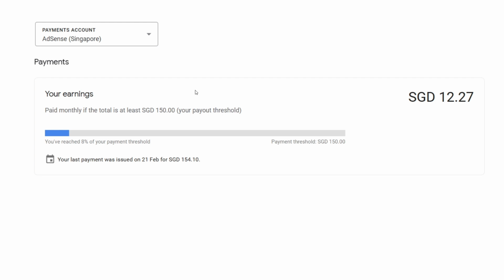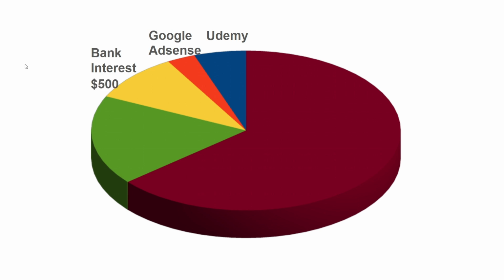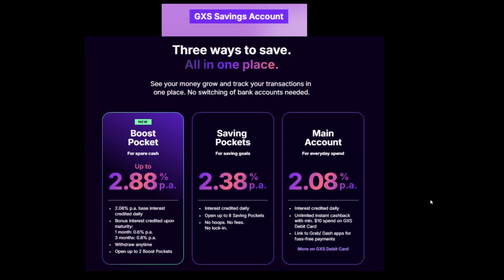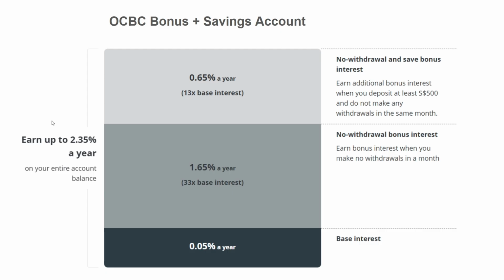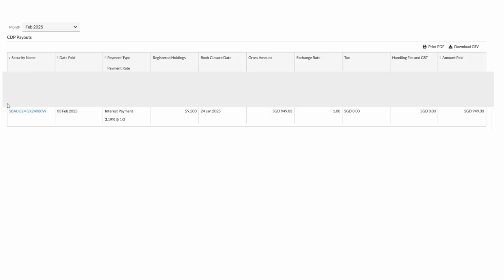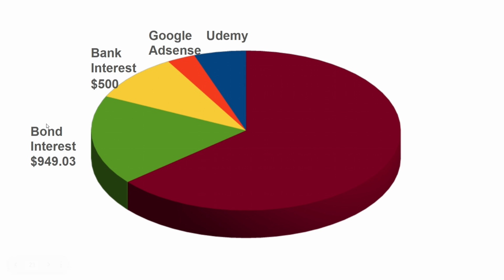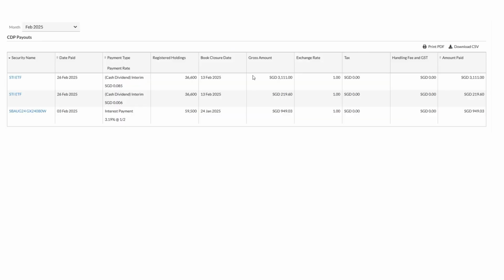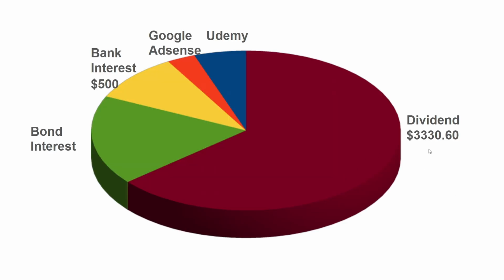A Singaporean's Income in Month of February - Passive Income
My Passive Income in Singapore in the month of February.